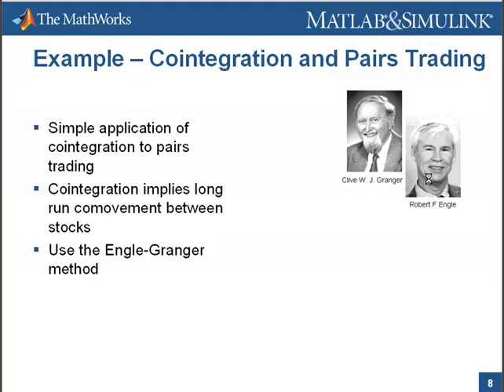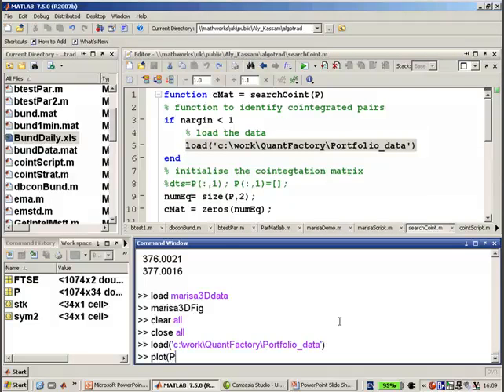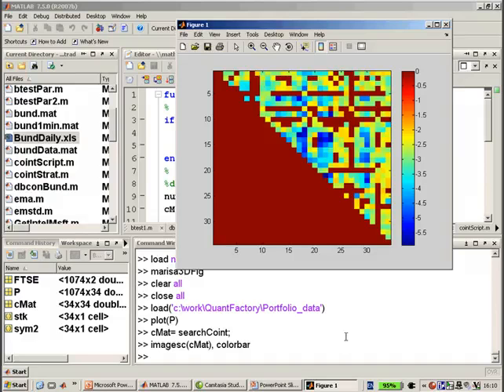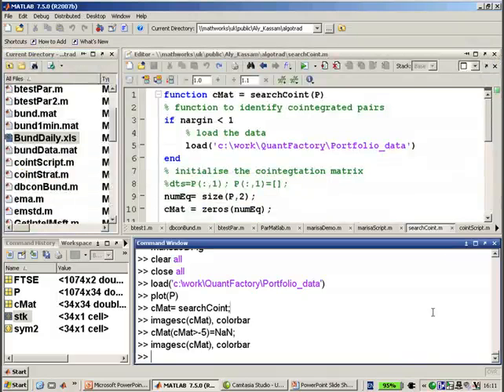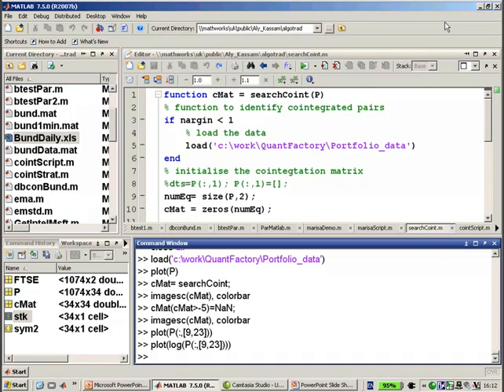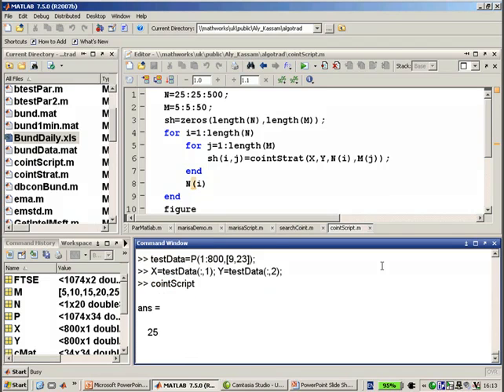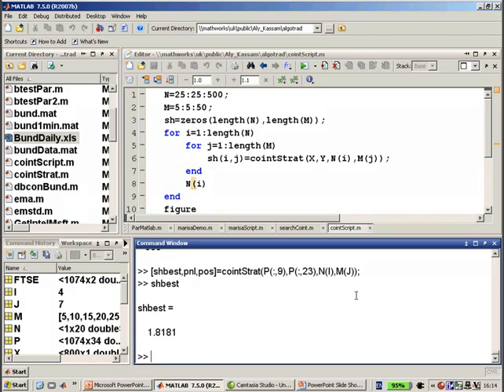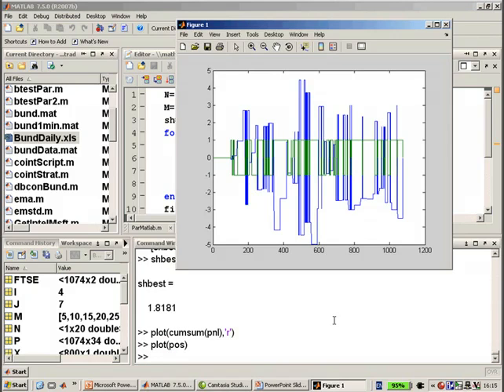Pairs Trading Example Statistical Arbitrage Example YouTube